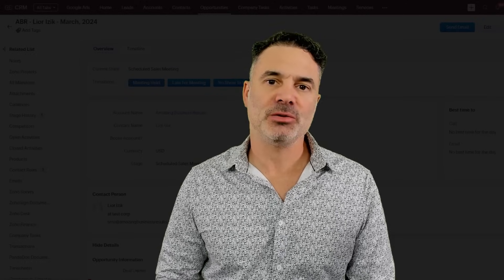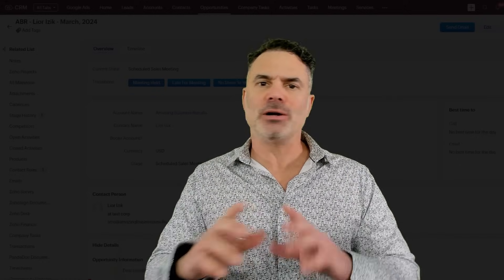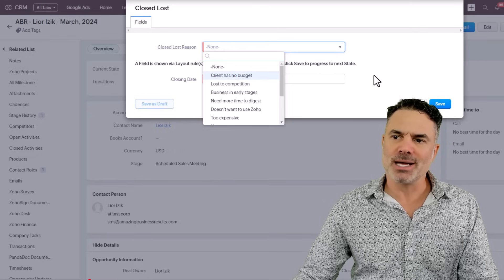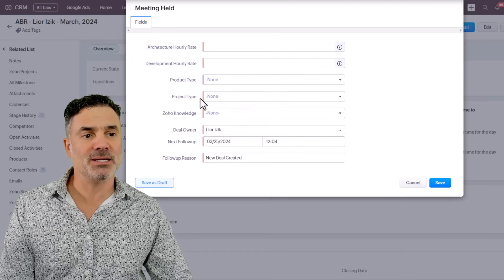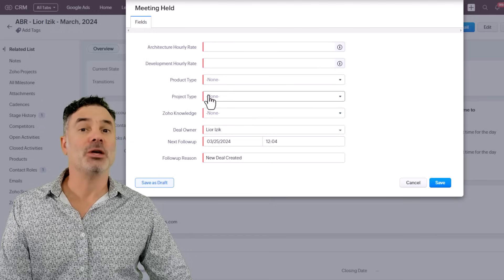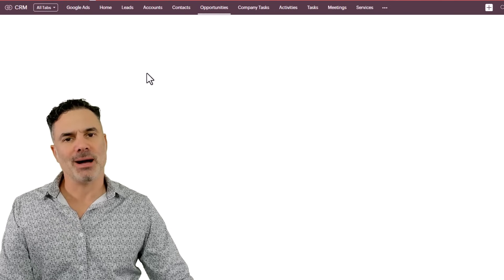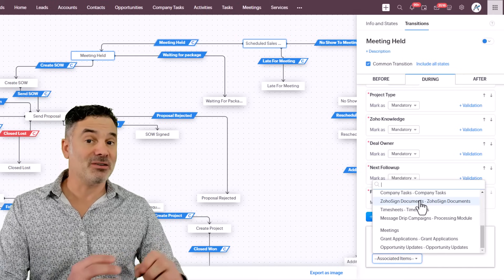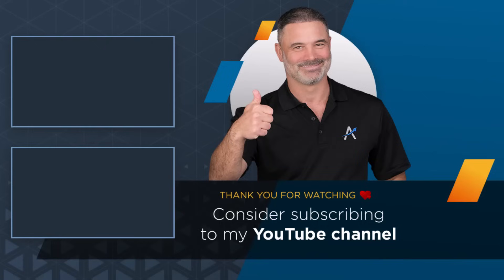NEW UPDATE to your Zoho CRM Blueprint!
Unlock the full potential of Zoho with our free training and support packages

My Book